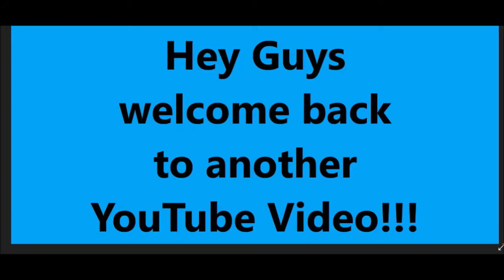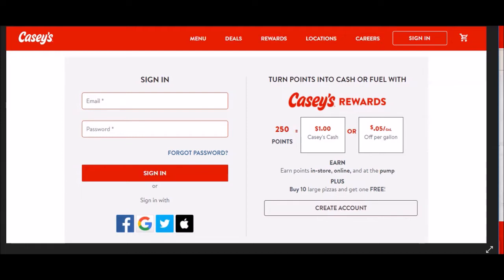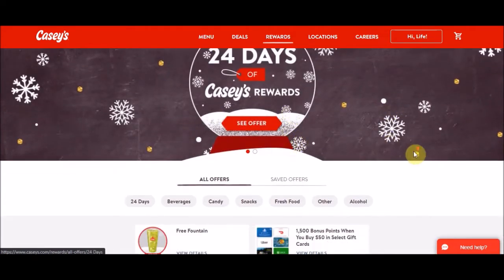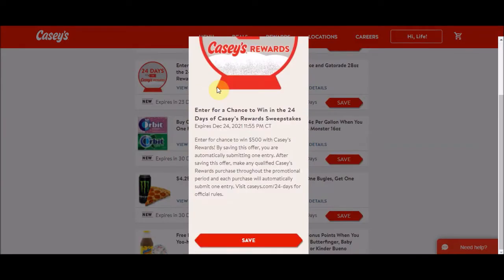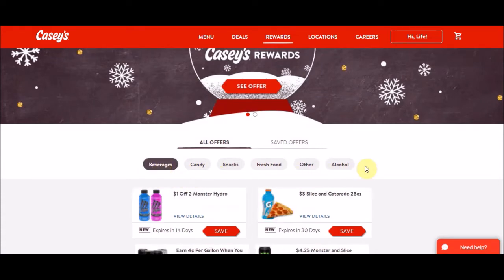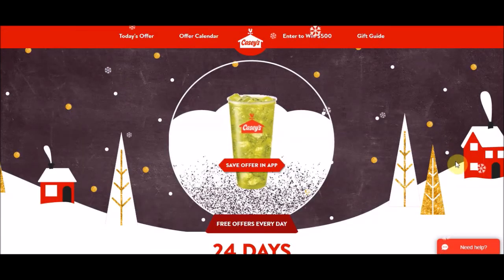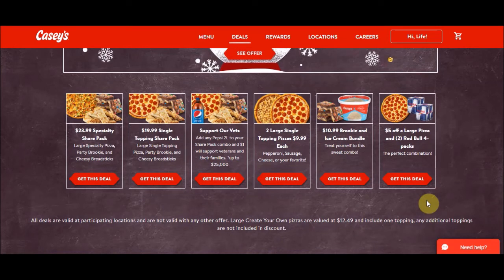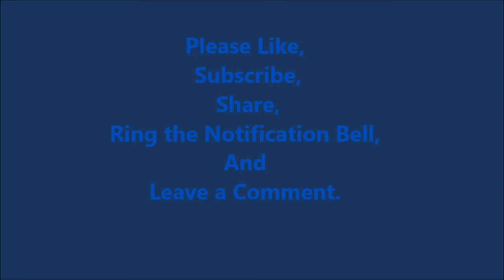Casey's General App or Website Freebies, Deals Free Fountain Drink Christmas Day 12-01-2021 ONLY!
Free Fountain Drink
Expires December 1, 2021, 11:59 PM CT

Free fountain drink (any size). Limit (1). While supplies last. At participating locations. Save the offer to redeem.

2 Large Single Topping Pizzas $9.99 Each Code: DOUBLE
$23.99 Specialty Share Pack: Large Specialty Pizza, Party Brookie, and Cheesy Breadsticks ($27.47 Value)
$5 off a Large Pizza and (2) Red Bull 4-packs